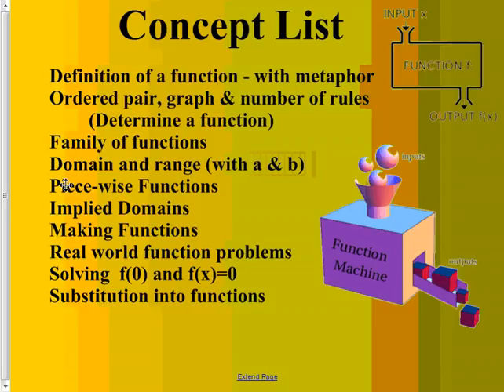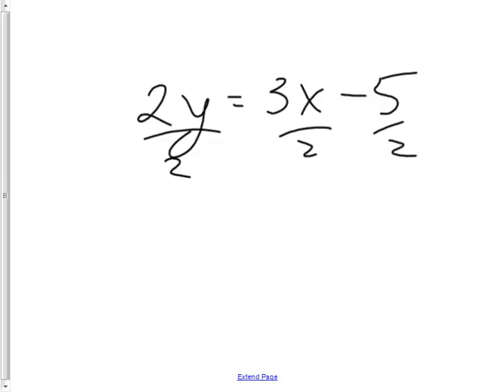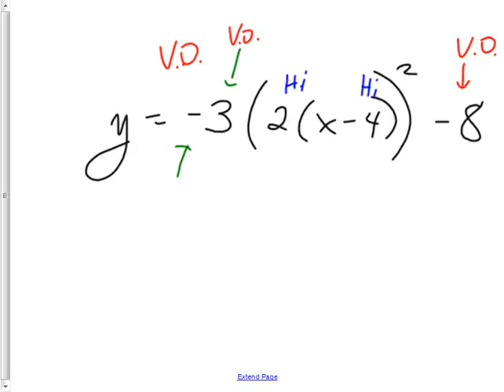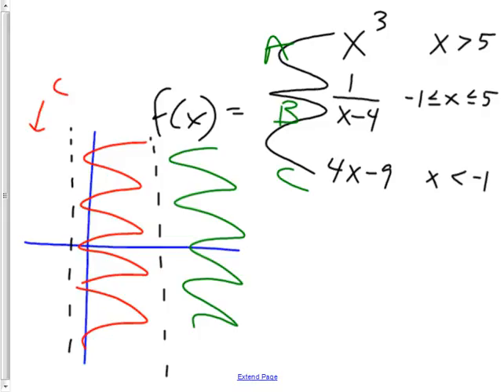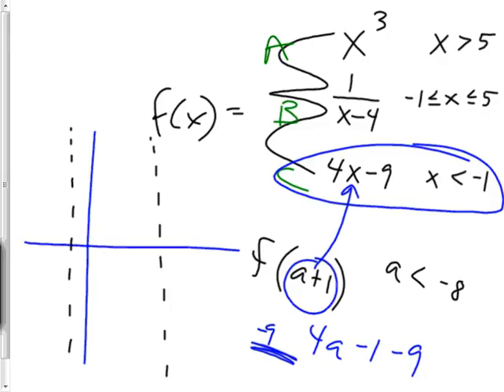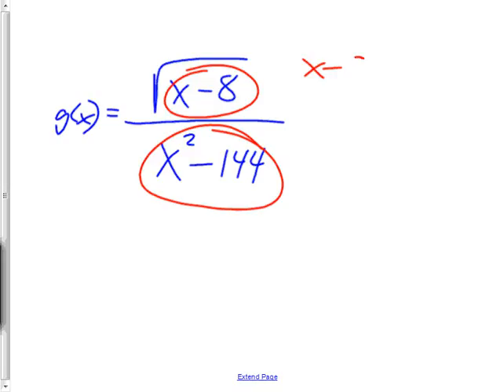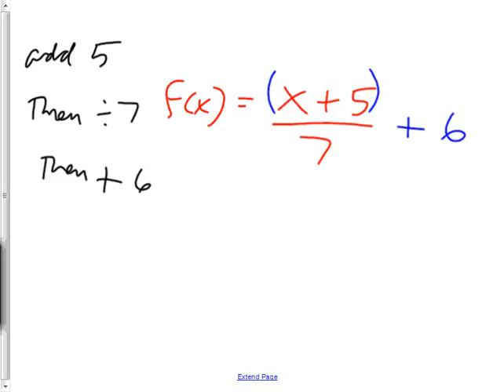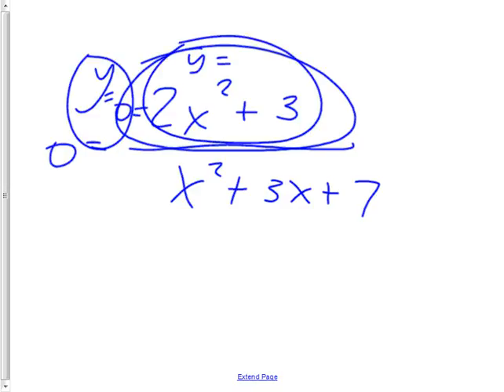September25 HPC Hour 4 Review for Ch 2 Test